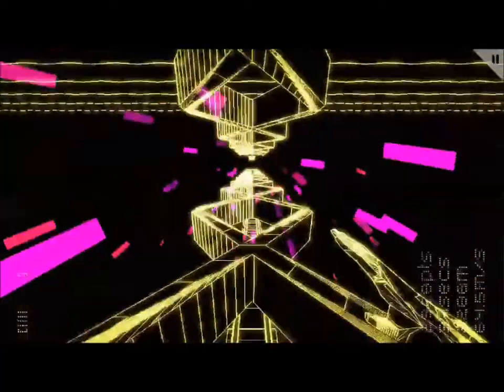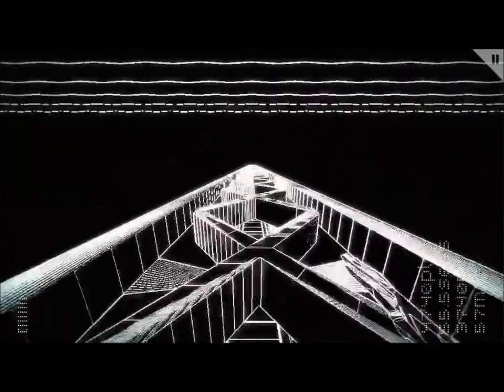Fotonica: iOS Quick Vid